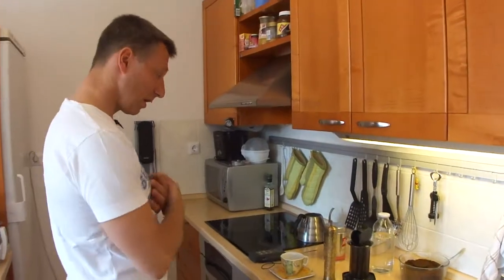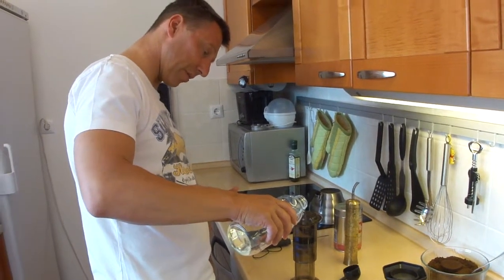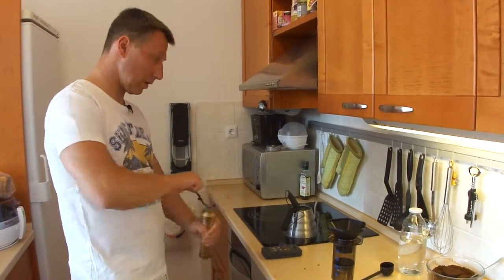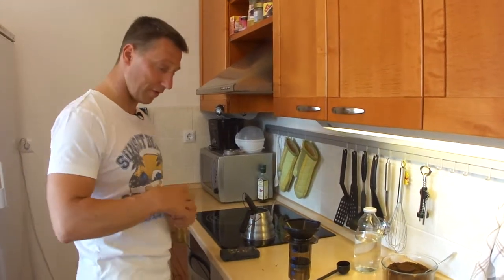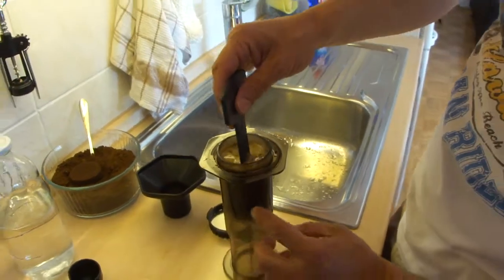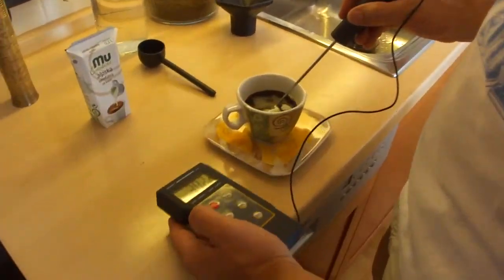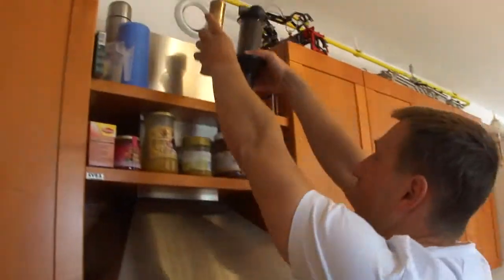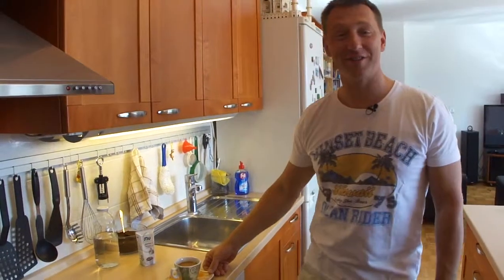How to make repeatedly good coffee quickly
Photo by Branka